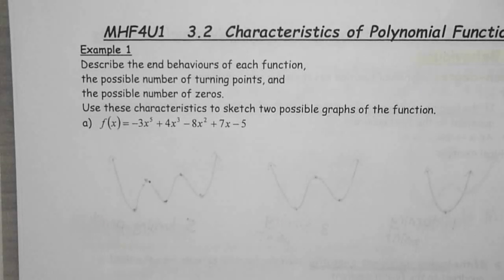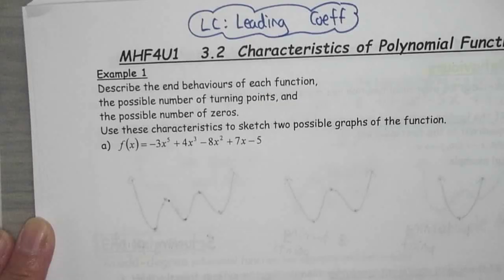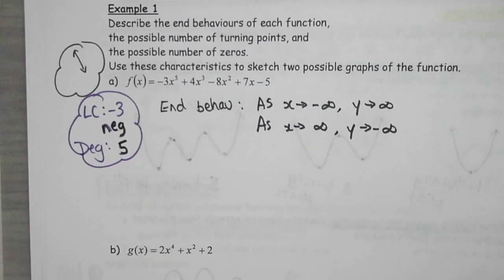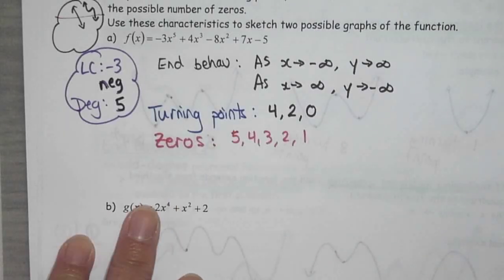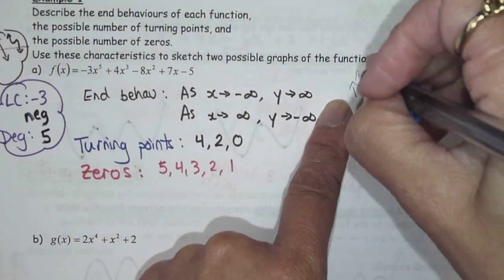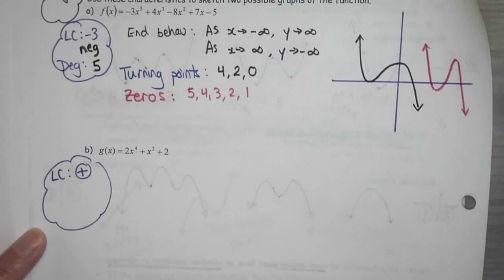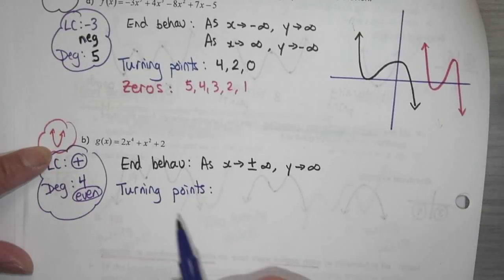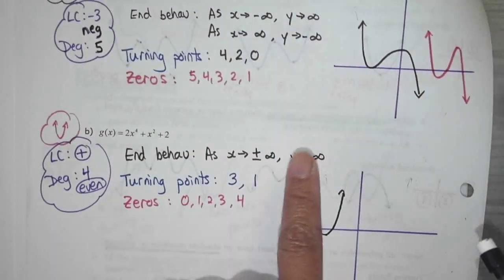MHF4U1 3.2 Characteristics of Polynomial Functions Part 4